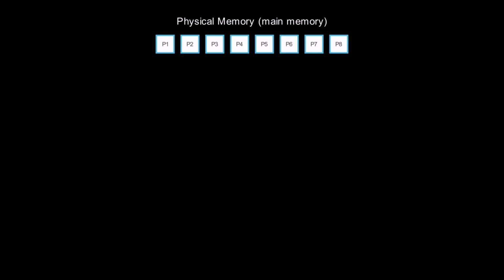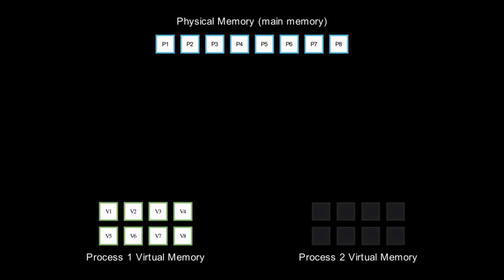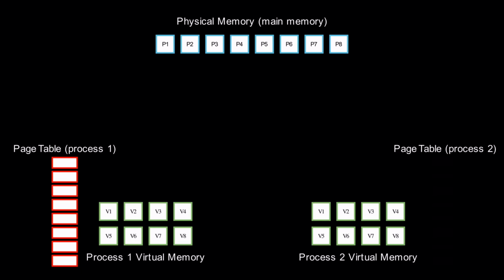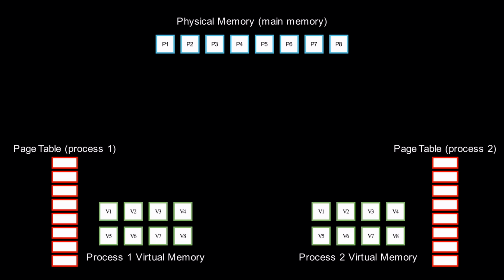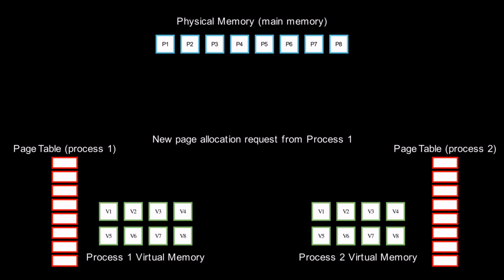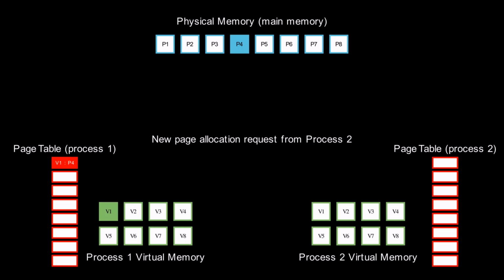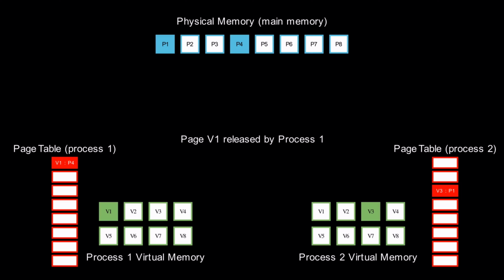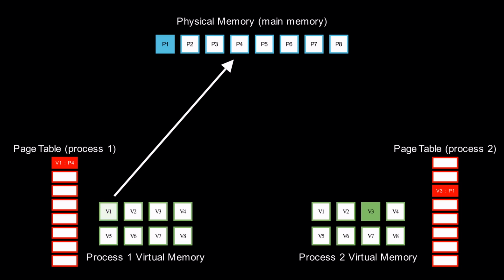What is Paging?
In this video, we will explore the concept of Memory Virtualization, specifically focusing on Paging. We will visually understand how operating systems use paging to give programs the illusion of having their own private, large, and continuous chunks of memory. Through detailed animations, we'll see how memory is divided into physical and virtual memory blocks and how these blocks interact with each other through page tables. We'll also illustrate the process of page allocation and release, showing the constant interaction between virtual and physical memory. By the end of the video, you'll have a comprehensive understanding of how paging contributes to efficient memory management and program execution in modern computing systems.